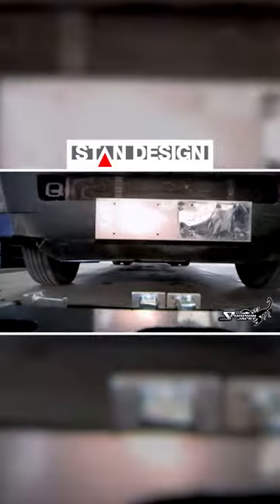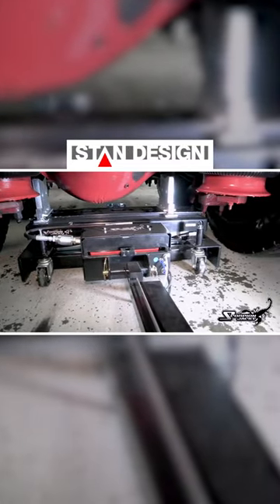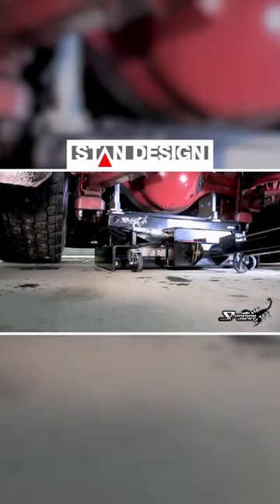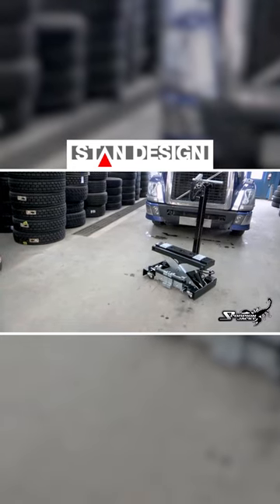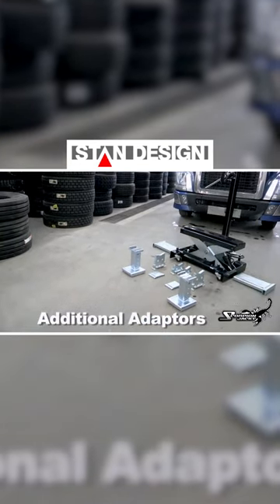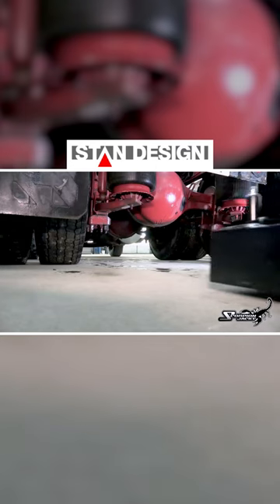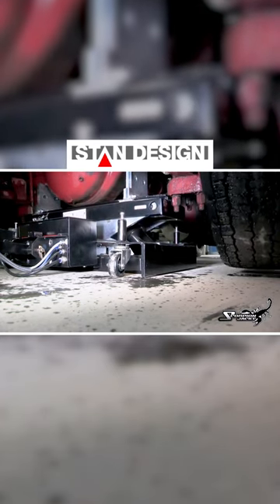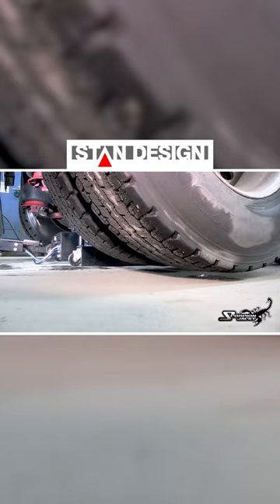The Scorpion TJ14 Floor Jack Features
Meet the Scorpion TJ14 Floor Jack, the ultimate in lifting solutions from the stable of Stan Design.
Here’s why you need it for your workshop:
-- Lifts 28,000 lbs./14 tons.
-- Incredibly low 8” collapsed profile.
-- Lifts over 20”.
-- 2 contact lifting system for greater load distribution.
-- 3 different lift adapters for any vehicle.
Precision engineered in Canada for the world.